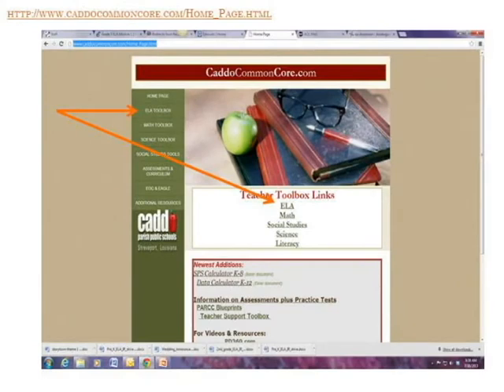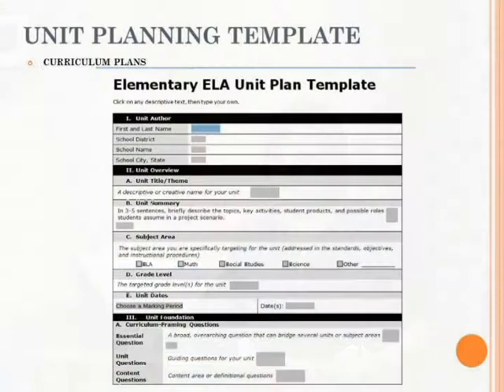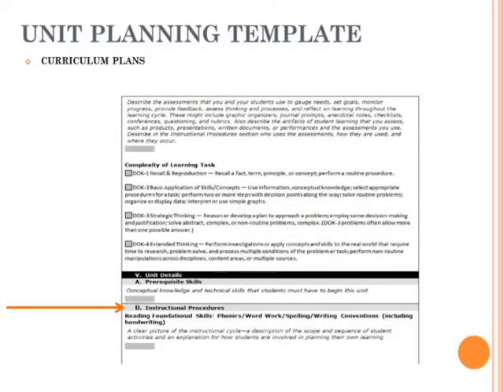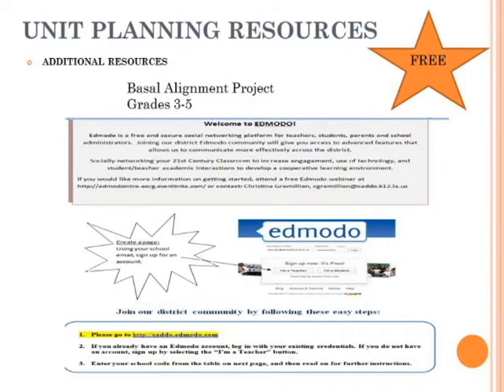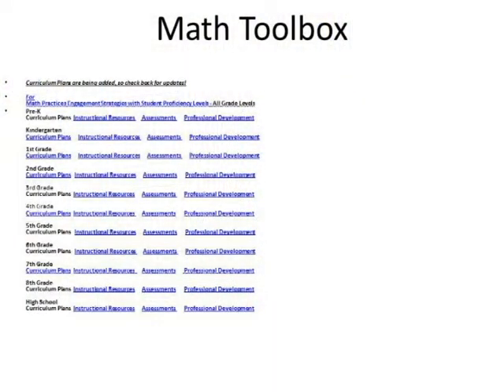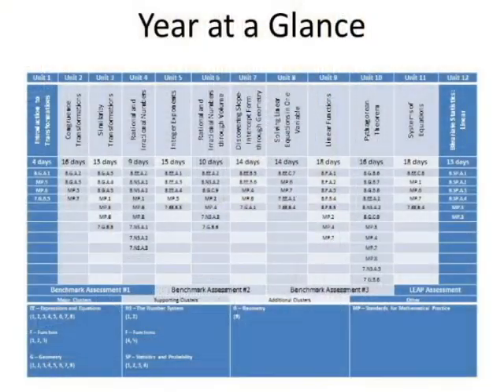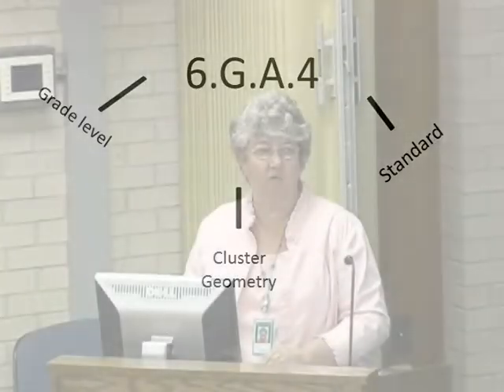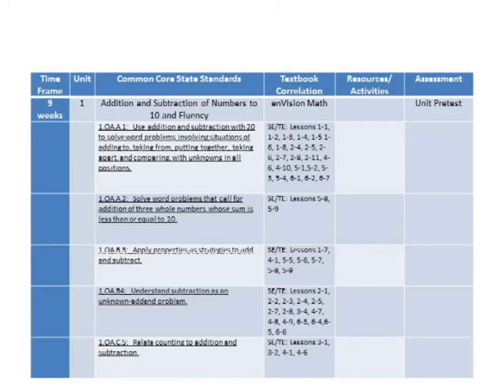2013-2014 K-5th Common Core Implementation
K-5th ELA and Math